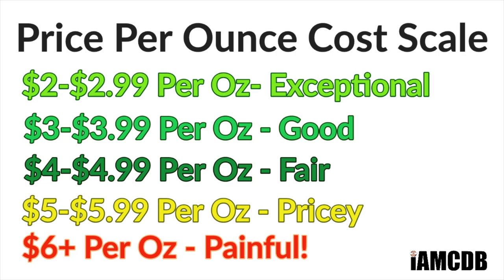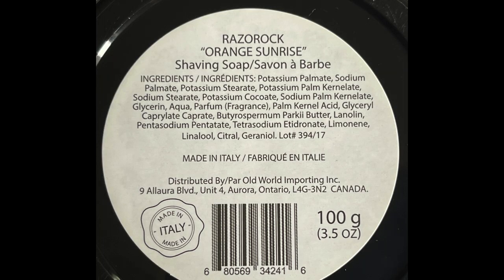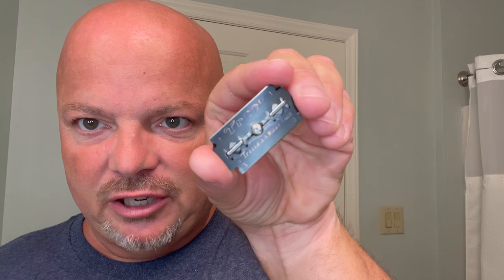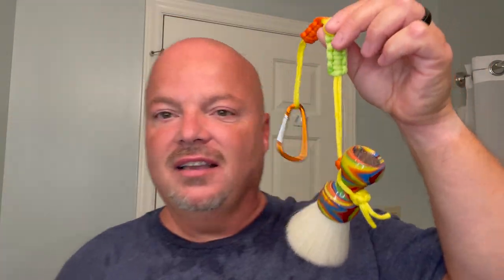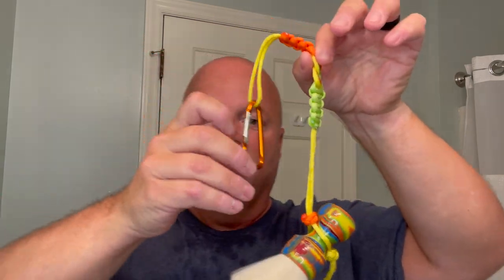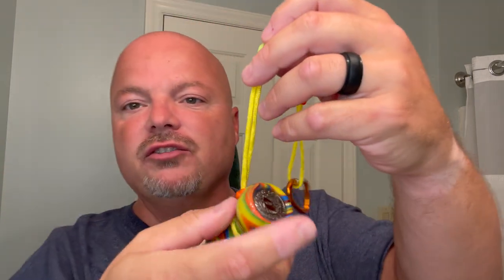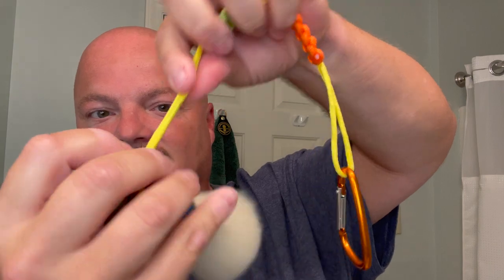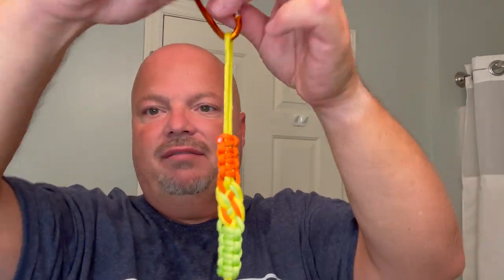RazoRock Lupo .95 | WDP Orange Sunrise | Emperor | APShaveco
Treet Carbon Steel Black Beauty Blades